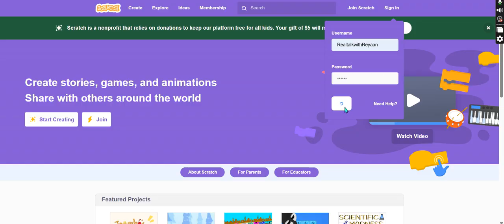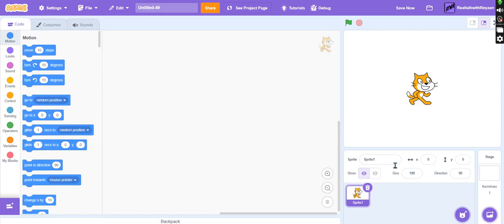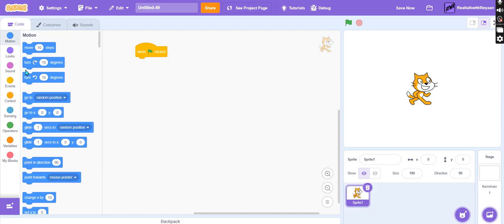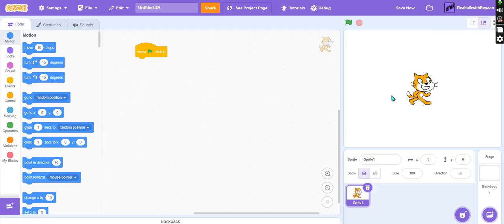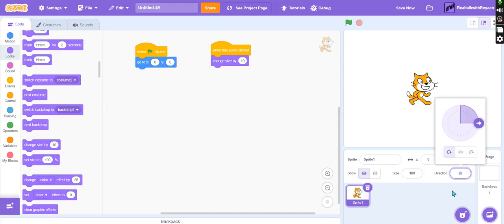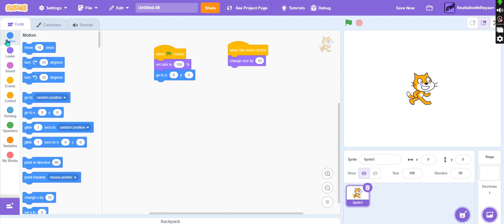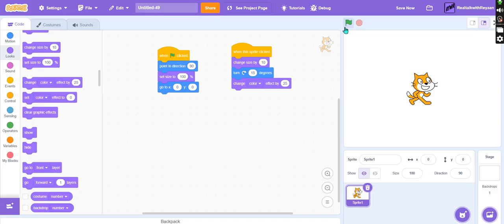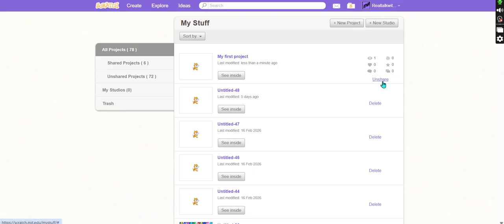Scratch tutorial for beginners\ The basics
If you are a beginner on scratch this video is just for you a step-by-step tutorial for new scratchers so please view this video if your interested with Scratch.